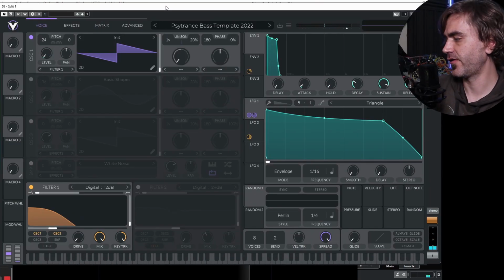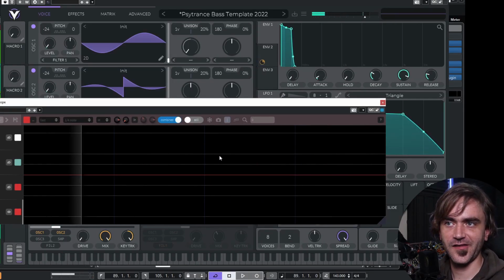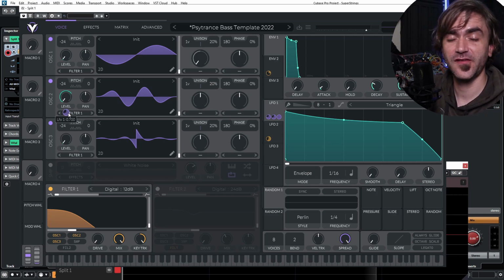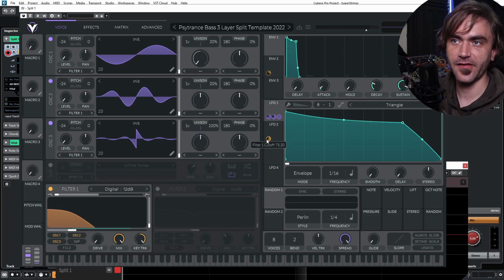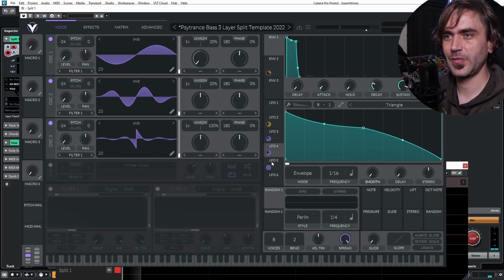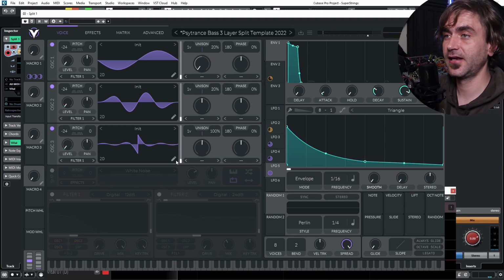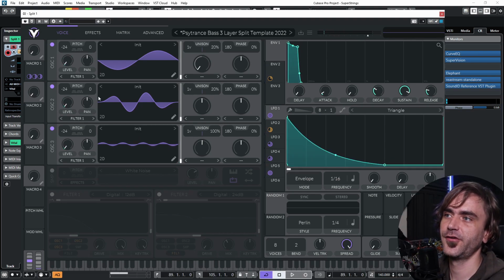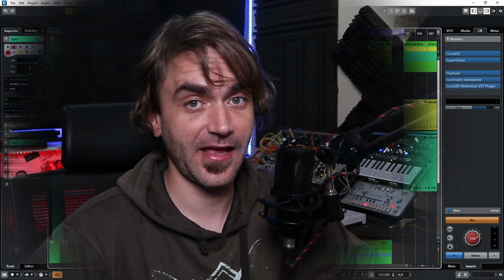Harmonic Split Bass Technique - Advanced Bass Sound Design Without A Filter?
Yes, ANOTHER Psytrance Bass tutorial on YouTube :O
This one is more theoretical and hopefully will inspire some interesting sound design adventures, I wouldn't apply all these steps to every project, but knowing the theory will help you make better choices in the future. Enjoy

Uncle Butt | Onyxus